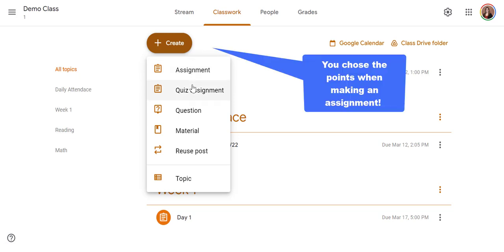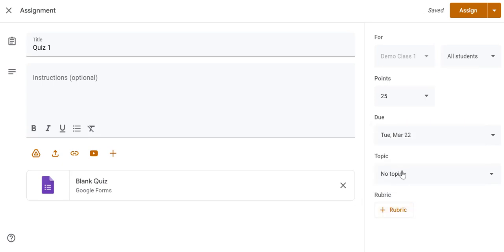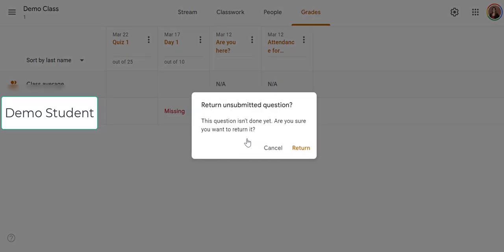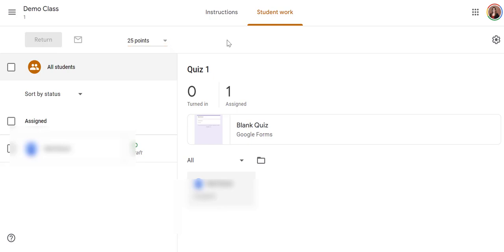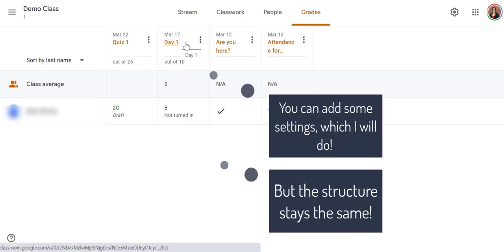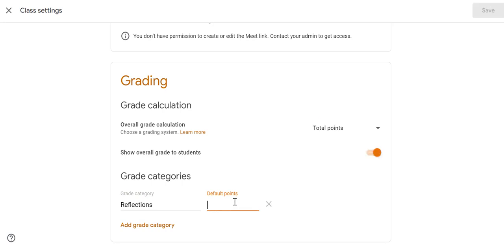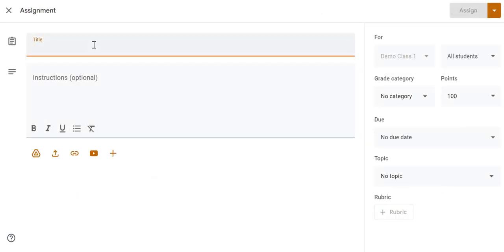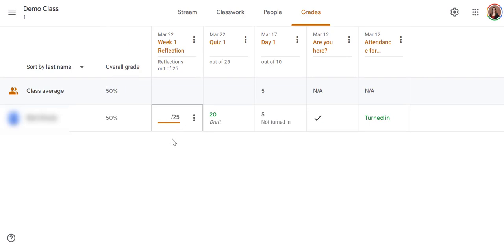Roberts 7140_GC_Gradebook _Setup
How to use gradebook and set one up, on Google Classroom!